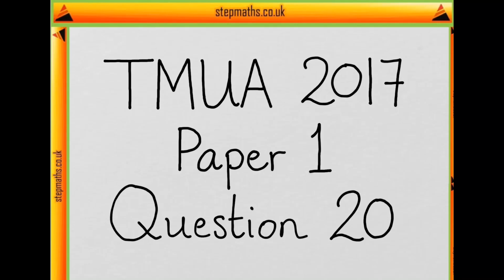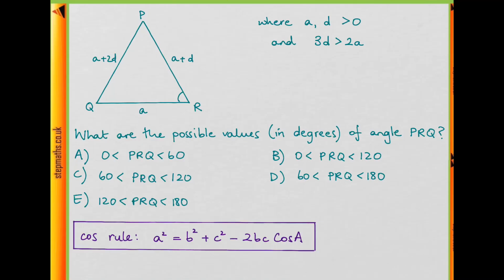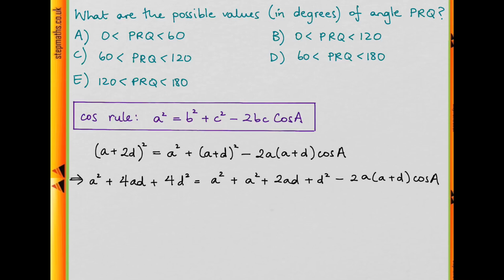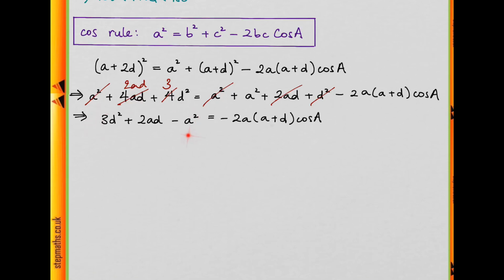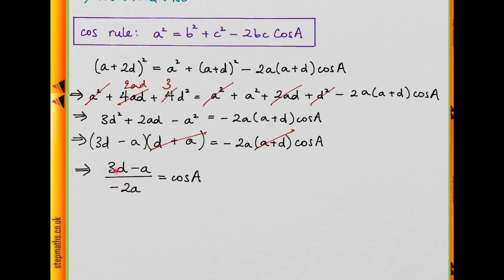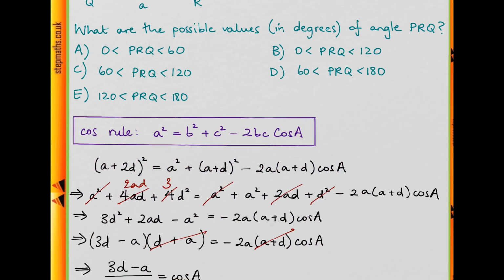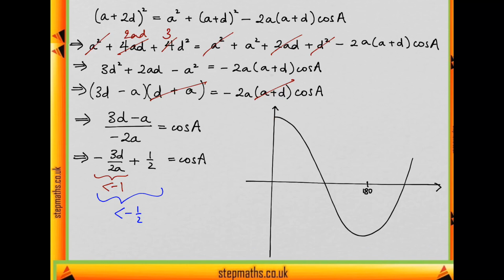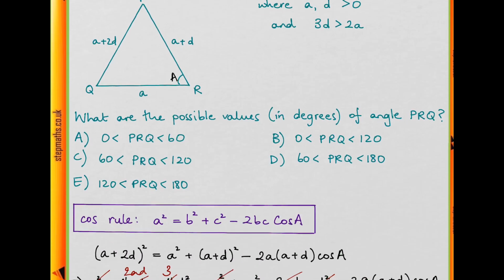TMUA 2017 Paper 1 - Q20 - range for angle in triangle - Worked Solution